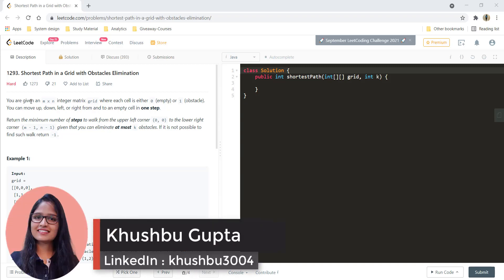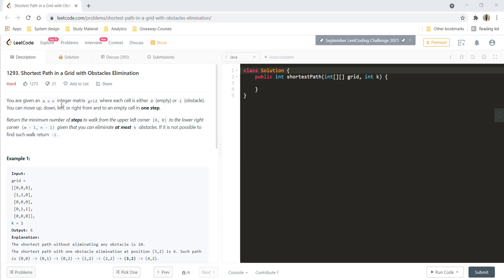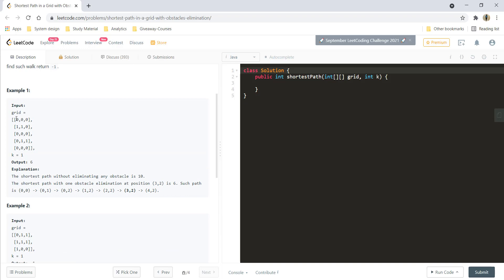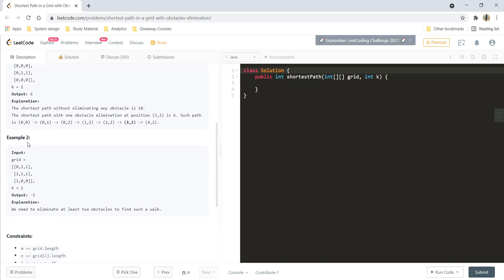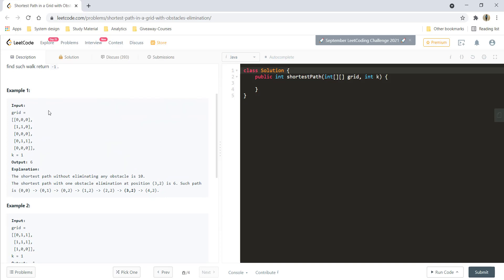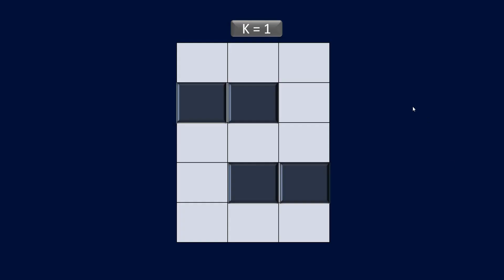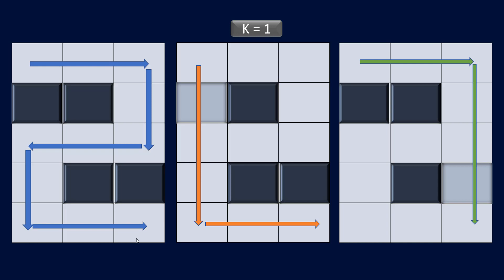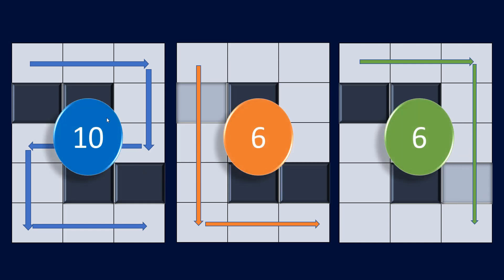Shortest Path in a Grid with Obstacles Elimination | Live Coding with Explanation | Leetcode - 1293